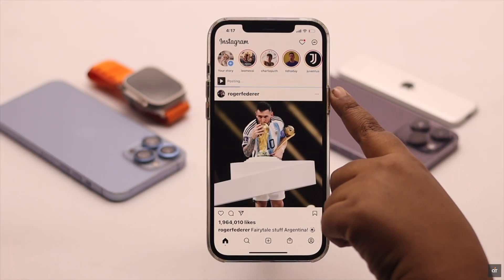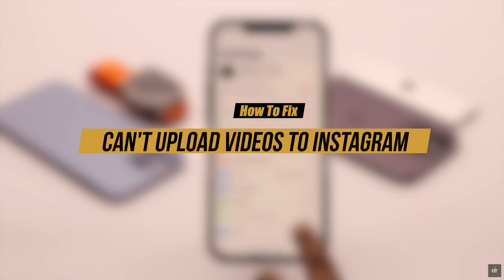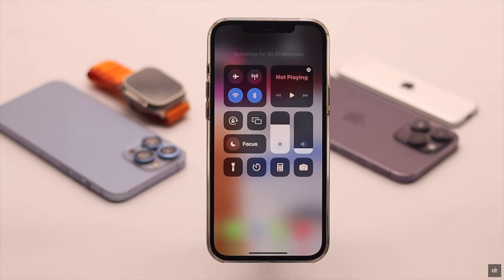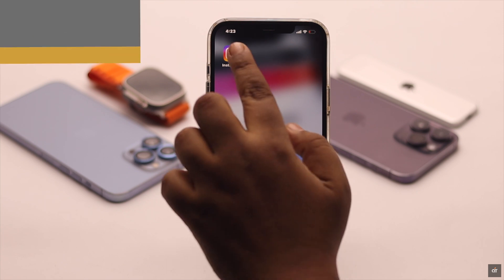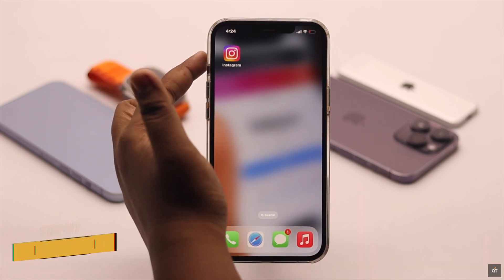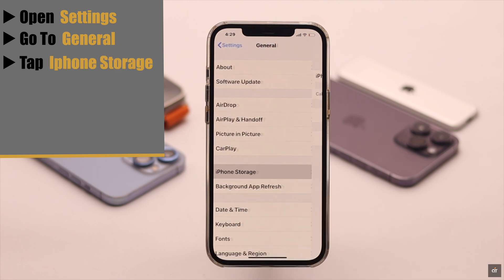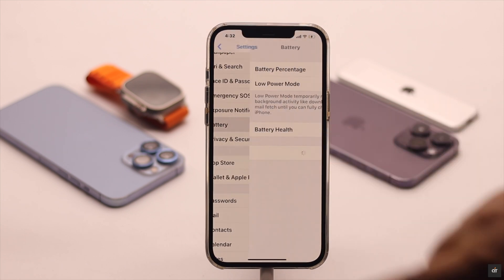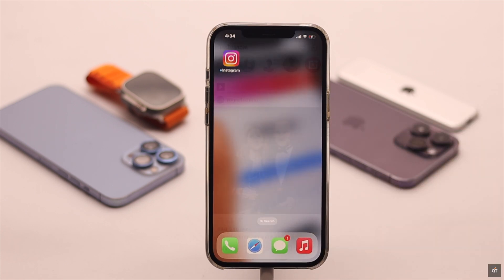Can’t Upload Videos to Instagram from iPhone (Fixed in 2023)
Are you trying to upload videos on Instagram from iPhone but it’s stuck on uploading or showing ‘Something went wrong, Please Try Again Later’? In this video we will show you the best 6 ways to fix can’t upload videos on Instagram easily.

0:00 Intro
0:32 First Way (Check and fix internet Connection)
1:06 Second Way (Turn Off VPN)
1:18 Third Way (Log Out and Log in)
1:48 Fourth Way (Update Instagram)
2:02 Fifth Way (Offload App)
2:26 Sixth Way (Check Battery)